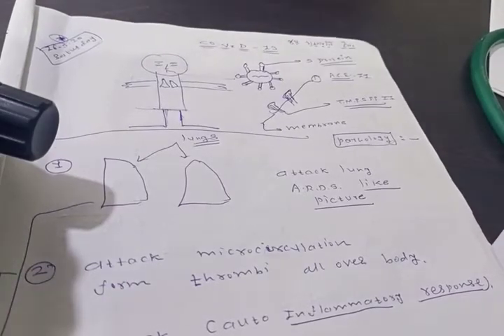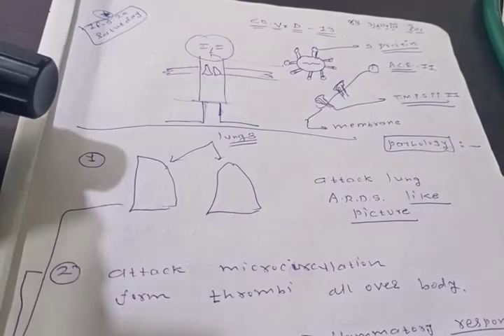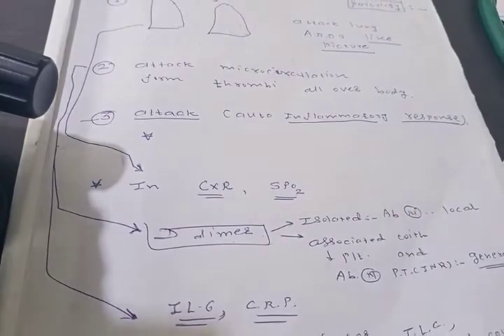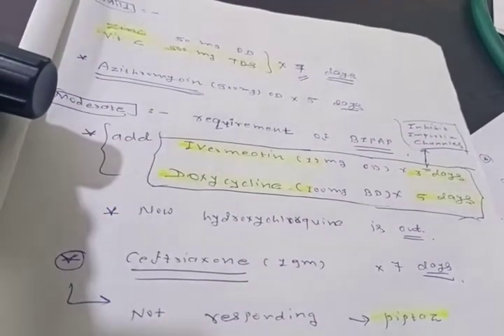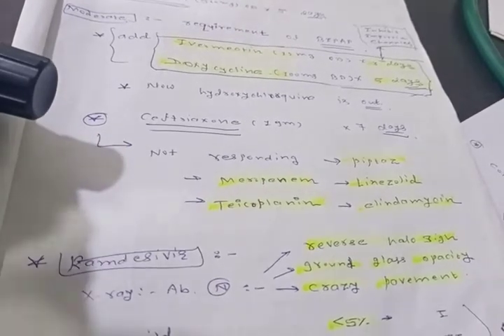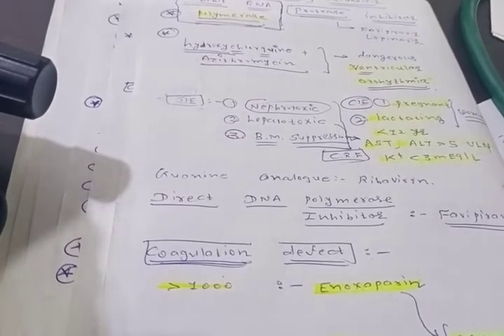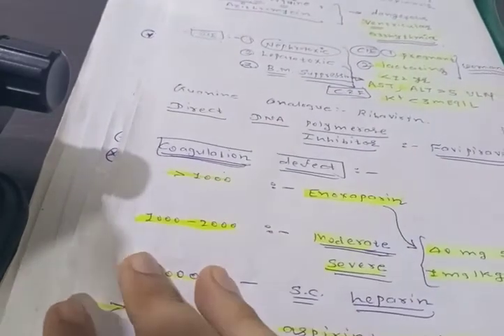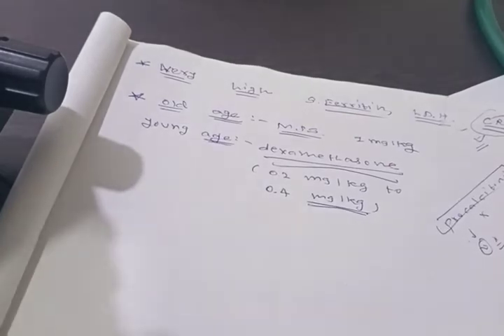Covid -19 (protocol + easiest concept)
Hello friends,teachers,and well wishers as we all are posted on rotation on covid duty ,some basic steps why we are doing eith explanation.
,# covid concepts.
covid manazement.
corads scoring.
# mbbs/md 10 minutes concepts.